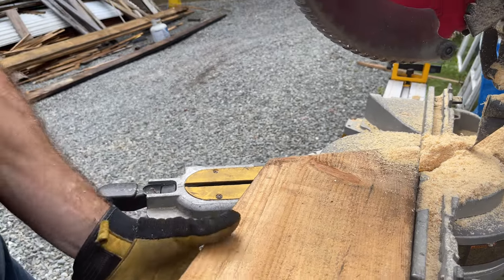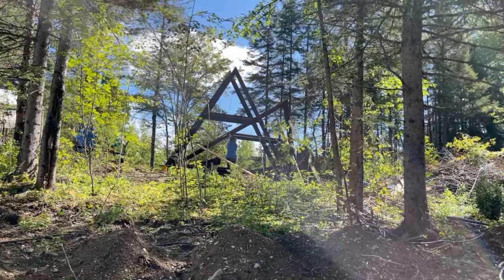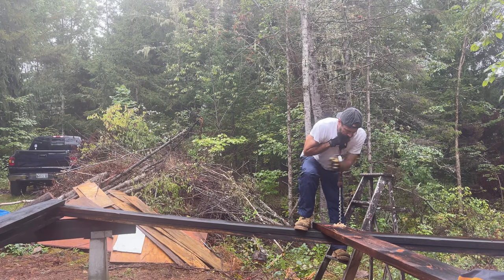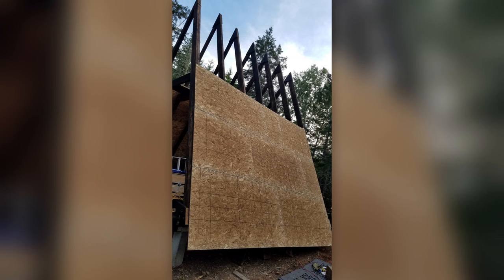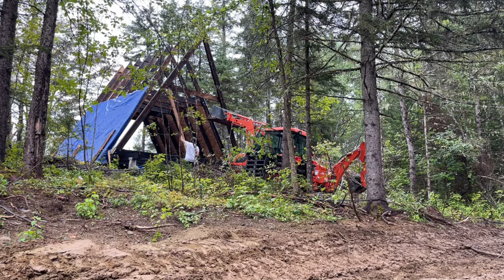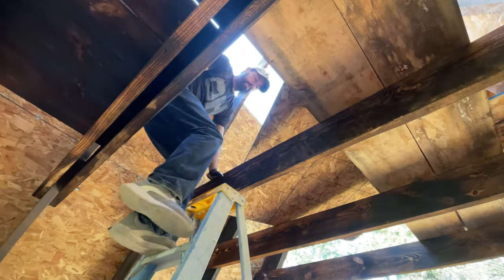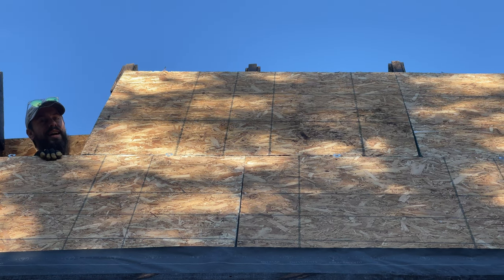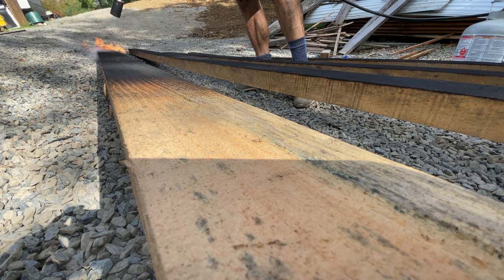A-Frame Cabin Build - Off Grid Cabin Build PT. 2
- Raising the A's!!! I had of trouble uploading the original 15min video. I had to cut it into 2 parts

In this video you'll see the process we did from raising the A's to putting on the 20ft sheets of metal roof.

More of the Ancient Japanese technique "Shou Sugi Ban", I have burned all of the boards I used to build this cabin. I've spent many hours burning these boards and doing it as I go.

Prepping the roof I had to cut each piece of plywood to fit, burn over 20 2x4's all over 16ft long and install them, put down tarpaper, build the loft floor and burn those boards. Doing all of the roof prepping was so far the hardest and most nerve-racking by far! Was a lot of work every day. It's not work tho if you enjoy what you're doing and we are loving every minute of our new lives!!

The metal roof was able to be installed taking only 8 hours! That was such a relief to have it done and behind us. We bought the material from the Amish, they were very helpful in getting everything ordered correctly all the way to us leaving with it on our trailer. Couldn't be happier with our experience with this process. The metal roof consists of 20ft sheets, every piece went up as an entire piece without having any cuts. That's makes the chances of a leak very very minimal lol. It came out beautifully!!